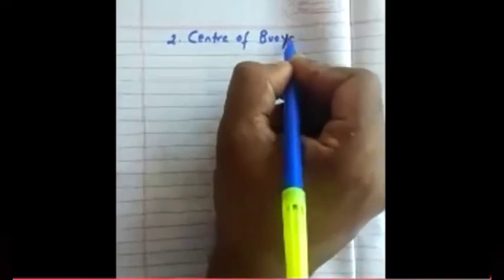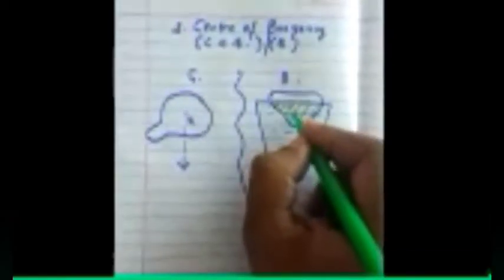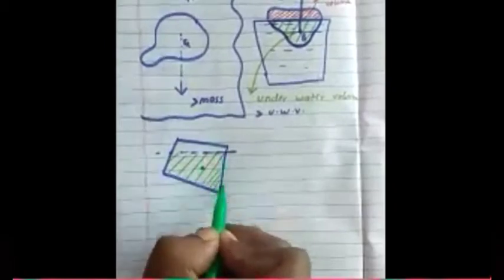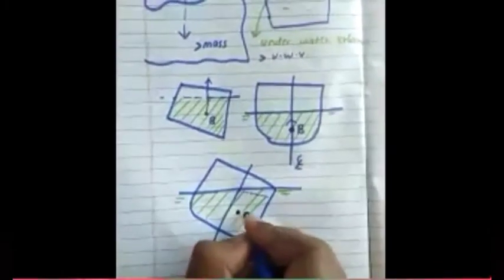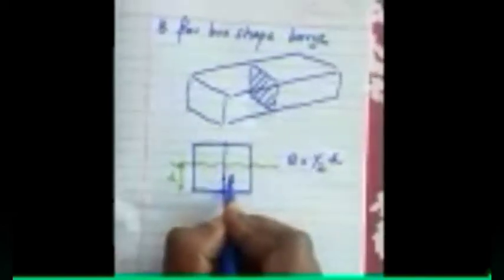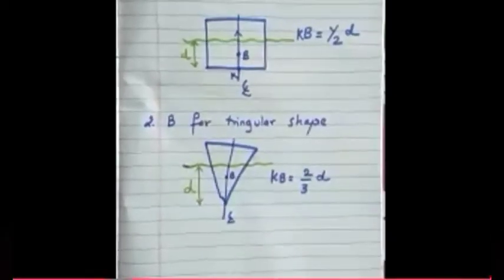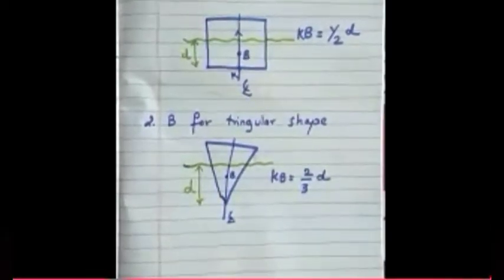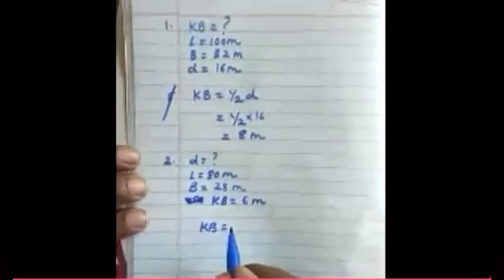Centre of Buoyancy (Lecture-5)